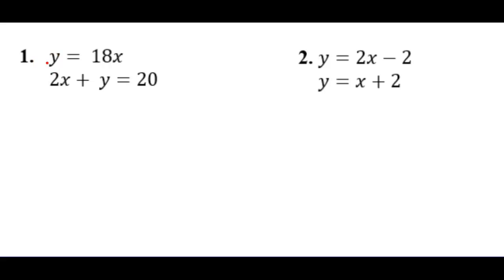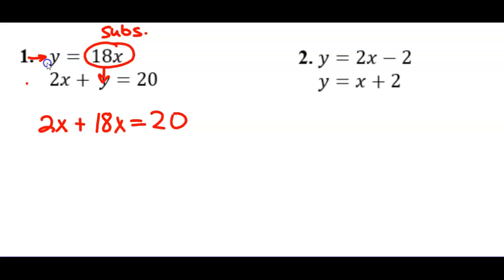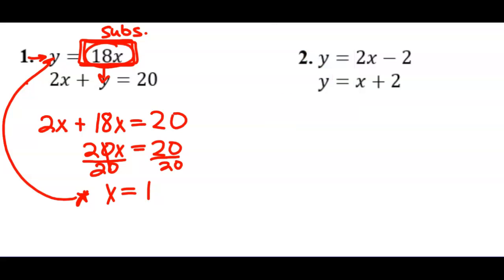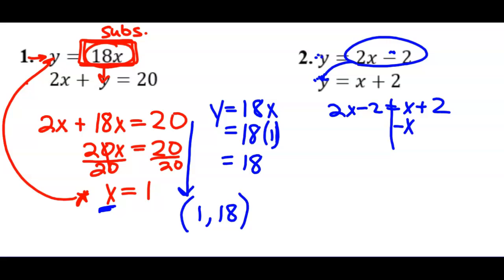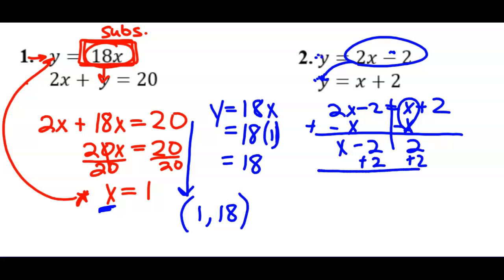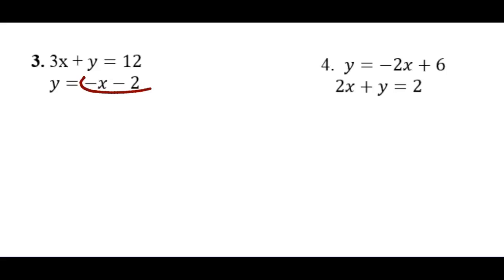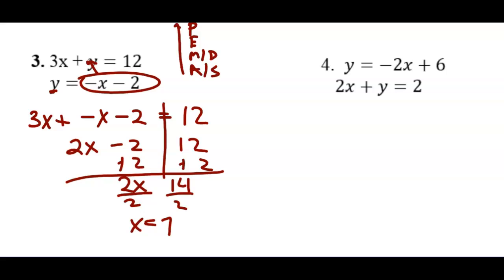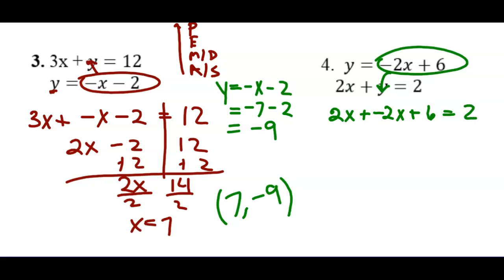7.3 Substitution Summer